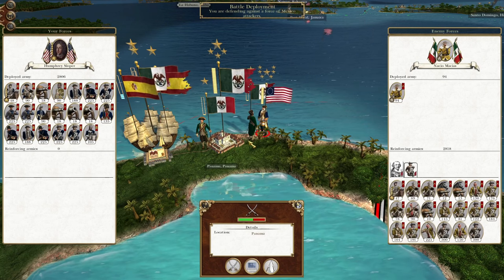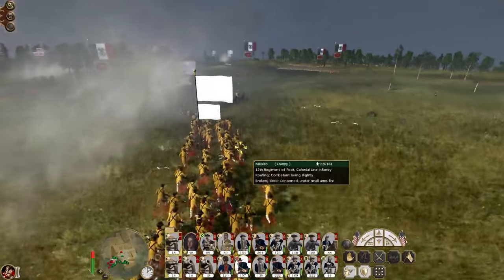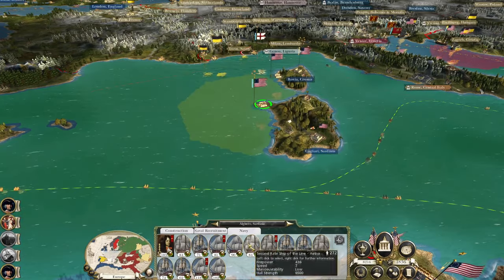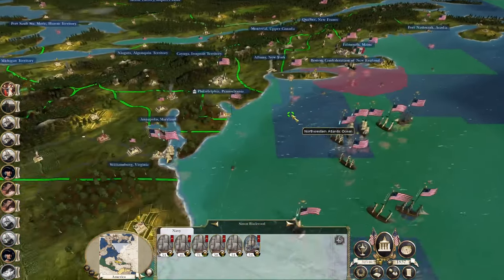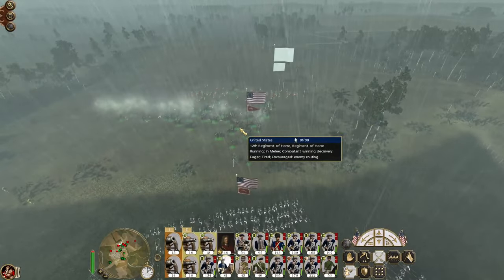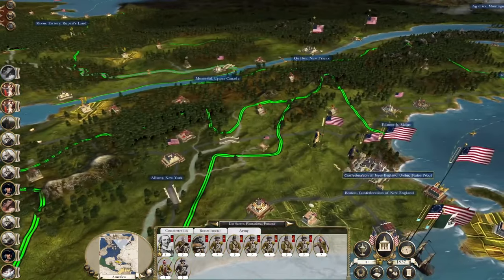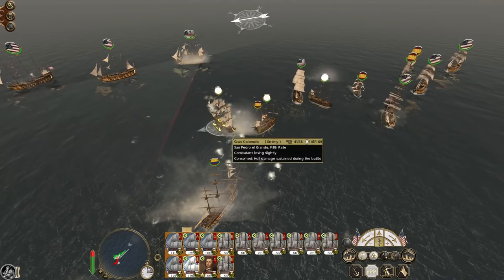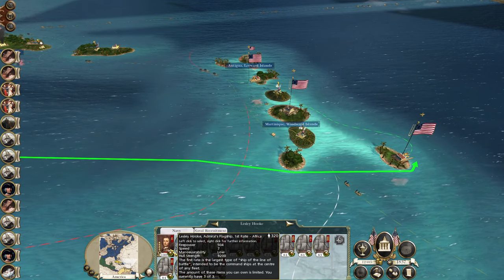United States R2 #21 - Empire Total War: DM - Latin American Adventures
Hey guys, welcome to the next episode of my Empire Total War Lets Play as the USA - in this episode we kick off our Latin American Adventures!